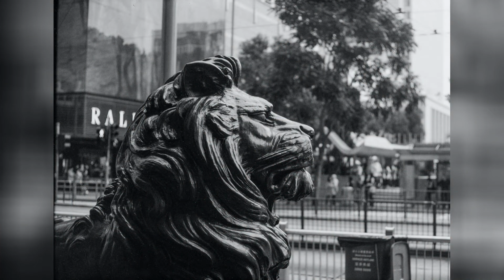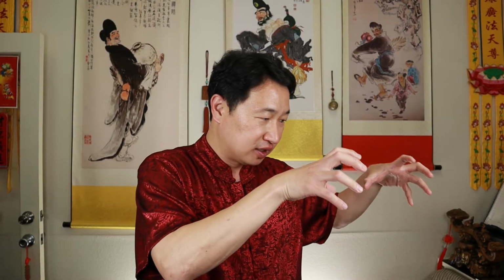Bagua Mirror Feng Shui Benefits and Risks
If you want to learn more about Practical Feng Shui concepts, please go to my YouTube channel: "Practical Feng Shui by Master Alex Zi."

You are also invited to download the "Feng Shui Tips for 2022" for free.

If you want to learn Feng Shui concepts in a systematic manner, you can purchase my ebook "Practical Feng Shui 101 (Kindle Edition)" on Amazon.

Are you interested in becoming a Fully Accredited Professional Practical Feng Shui Master? And how can you use Feng Shui to improve yourself and others? You can now learn from Master Alex Zi. Our "Accredited Professional Practical Feng Shui Master Course" on udemy.com is currently LIVE. You could save money with the 30-Day Money-Back Guarantee.